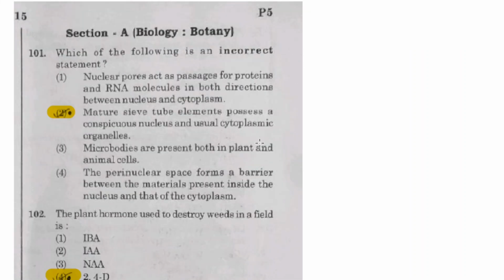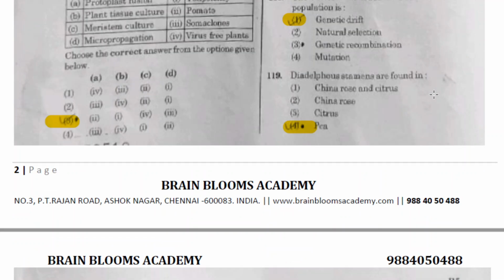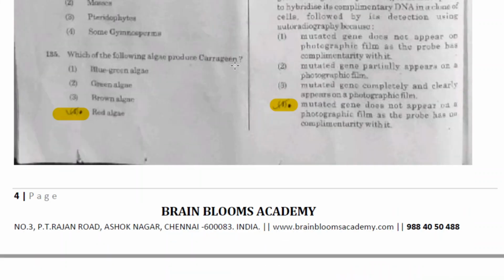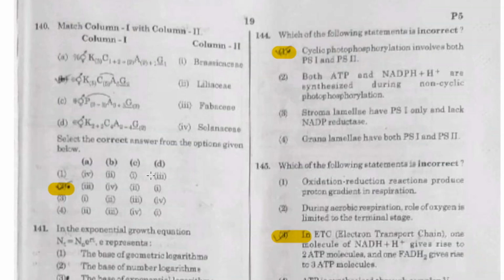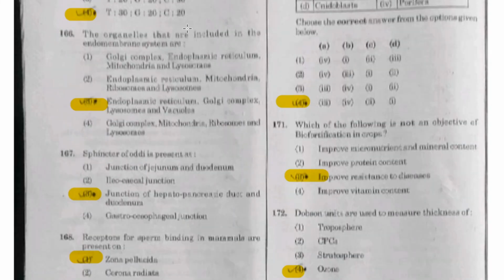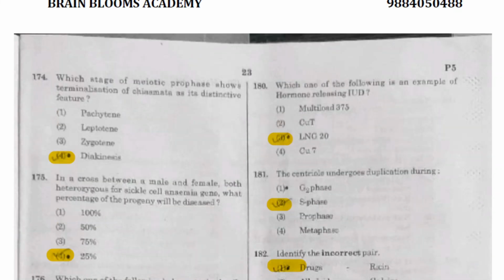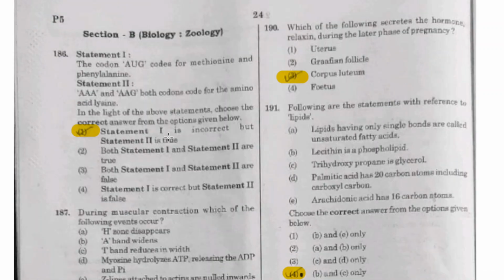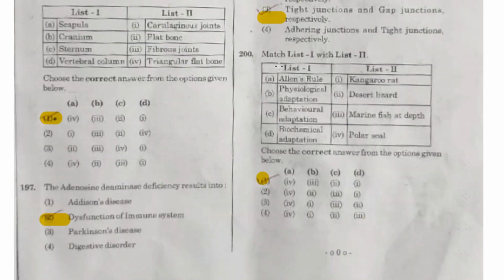NEET 2021 Biology Answer Keys | by Dr Maheswari S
NEET 2021 Biology Answer Keys

By Dr S Maheswari